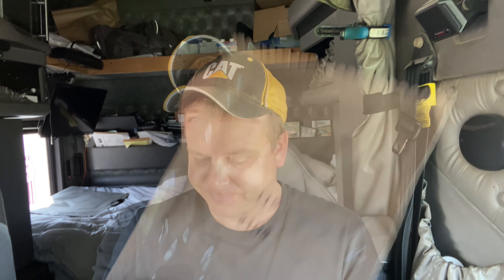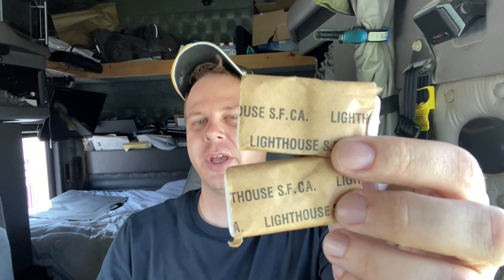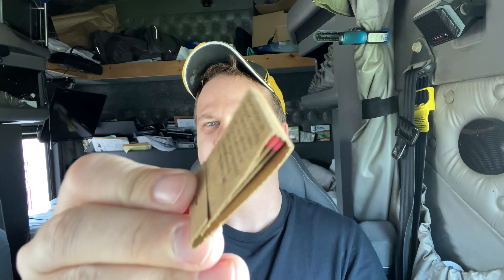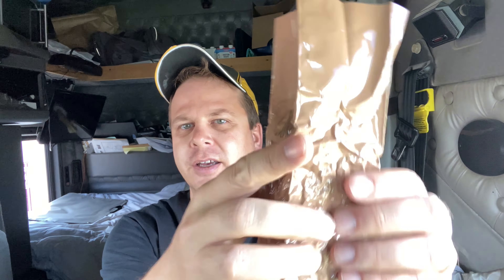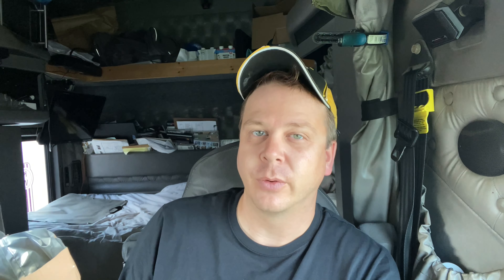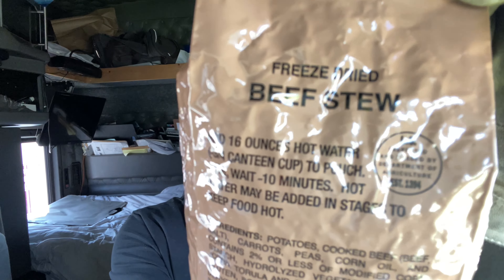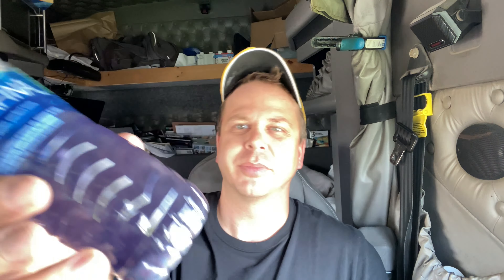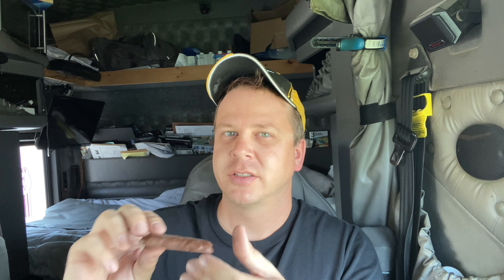Beef Stew - 2012 Long Range Patrol (freeze dried)